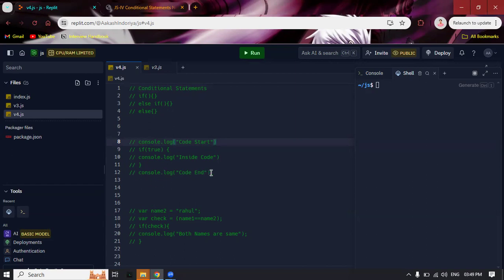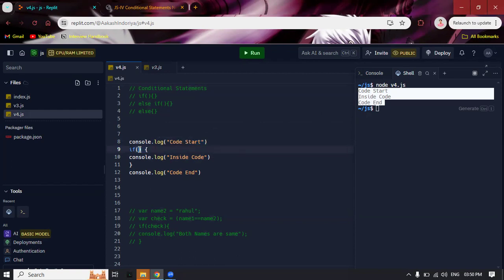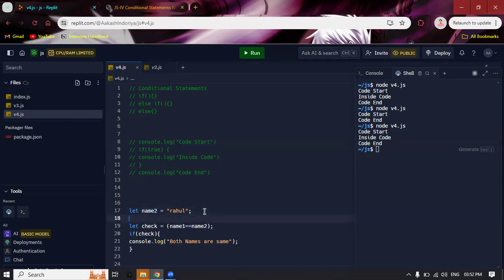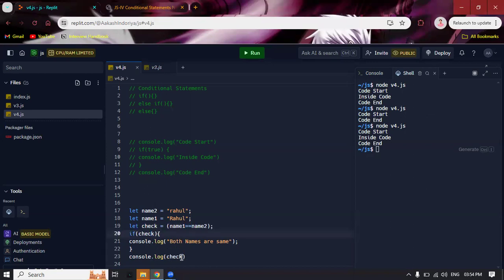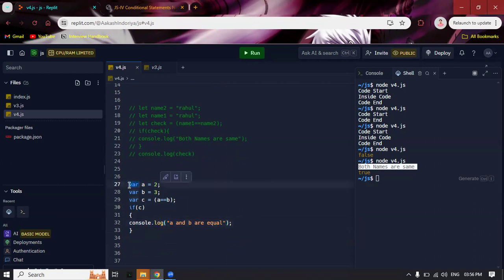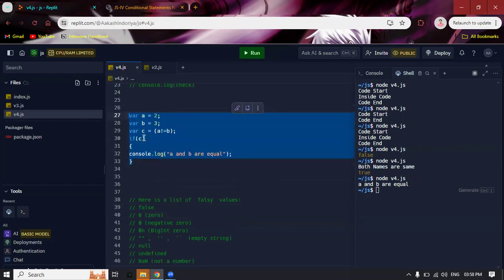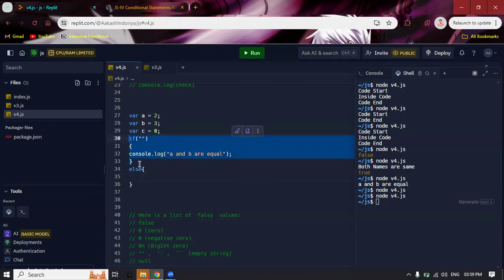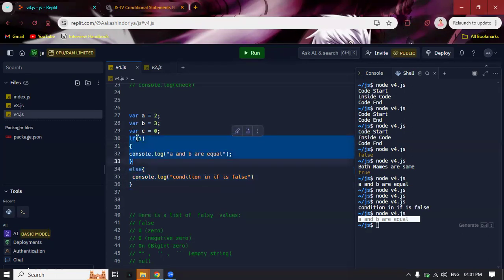Conditional Statements in JS(v4)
Use switch to specify many alternative blocks of code to be executed